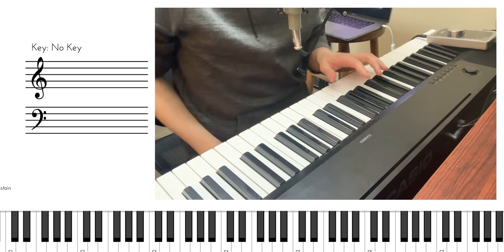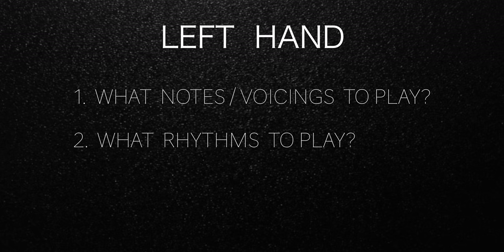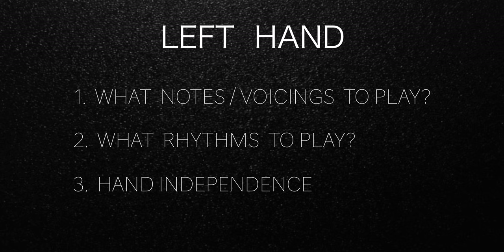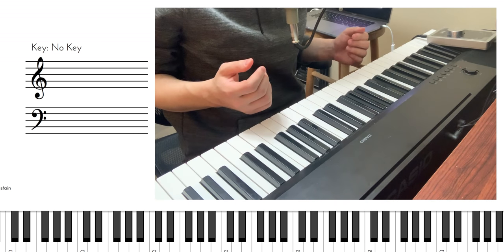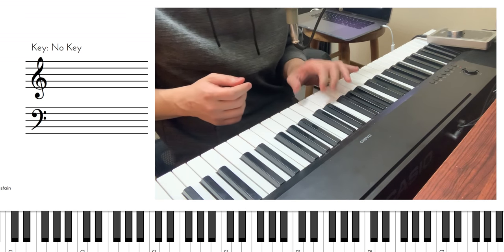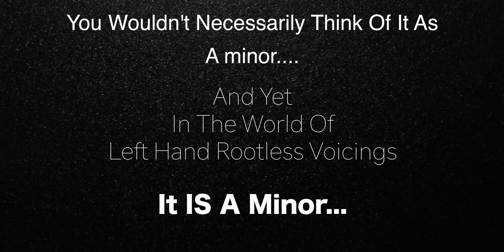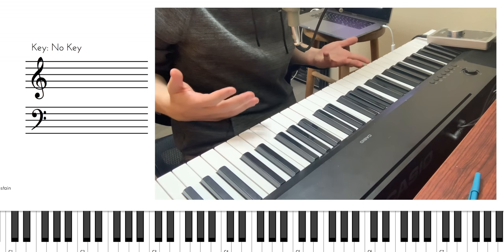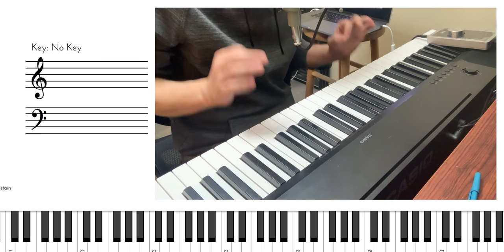Left Hand For Jazz Piano (+Free PDF)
Left hand. Its not talked about as much as it should be, but its very important component in improvising and accompanying.

"Ruslan's sensitive touch and lyric beauty shine on every track" – Chick Corea

"Ruslan's uniqueness comes from encompassing in one person a virtuoso pianist, a spirited writer, and a producer with his own sound" – Stanley Clarke

"Charming, sophisticated, and subtle music" – Bob James

"I highly recommend anything that Ruslan puts out or plays on. He’s one of my favorite musicians" – Larry Carlton

"Ruslan has a depth and feel to his playing that defies genre. Whether on stage or on recordings, his great ability shines"  – Josh Groban

"Ruslan Sirota is a Grammy award winning pianist and composer residing in Los Angeles.

Ruslan was born un Ukraine and immigrated to Israel with his family in the early 90s.  In 1999 he moved to the US to attend Berklee College of music on a full scholarship. Since Graduating, Ruslan has toured and recorded with Thundercat, Kamasi Washington, Marcus Miller, Black Eyed Peas, Chick Corea, Josh Groban, George Duke, Stanley Clarke and countless others".